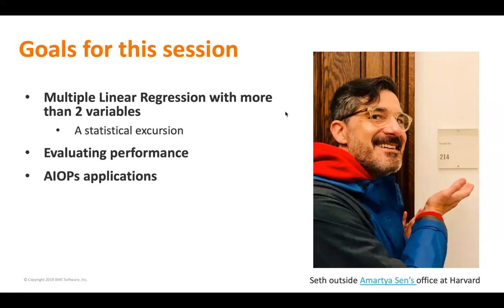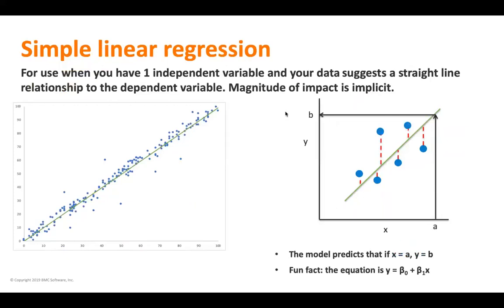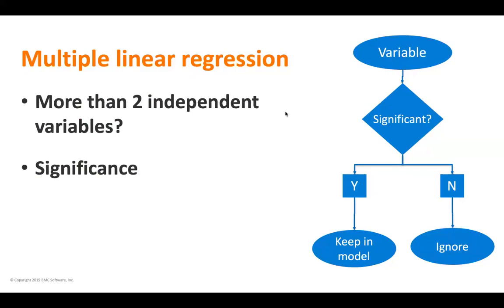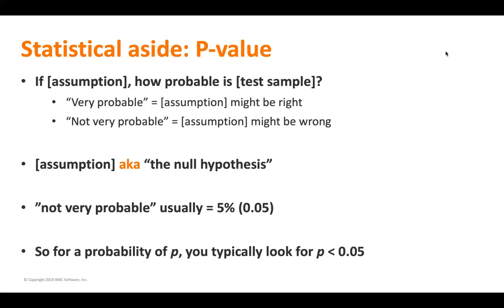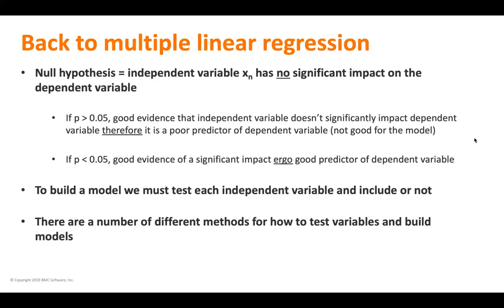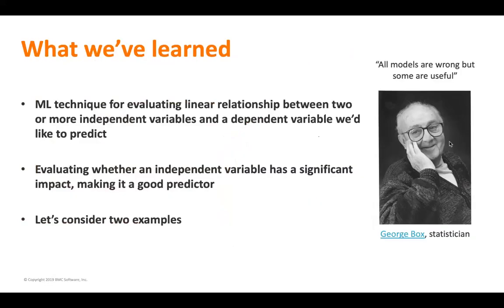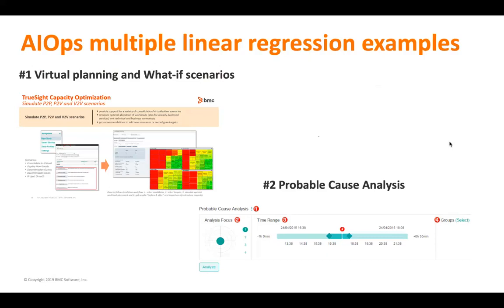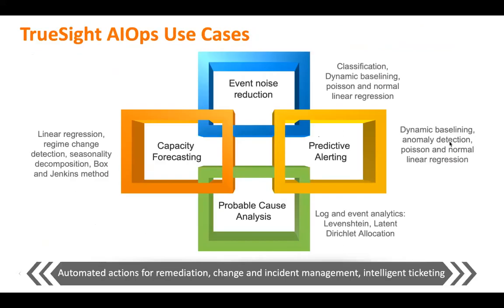Machine Learning for AIOps Regression Part 2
The second in a series on machine learning for AIOps, (Part 1 this session will cover multiple linear regression with more than two variables. No former knowledge of machine learning, statistics or mathematics is required. At the end of the session you will have a basic understanding of the problems this form of regression can help solve, the types of data appropriate for them and several specific AIOps use cases where they are useful.

This series is motivated by the belief that AIOps adoption means IT Operations practitioners should have an understanding of the fundamental algorithms and techniques that AIOps systems employ to analyze IT ops data.